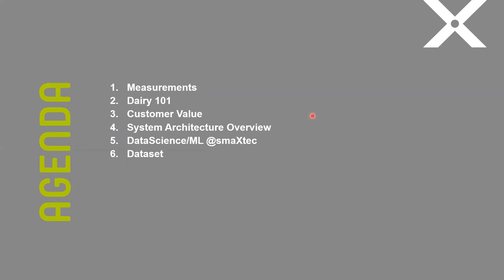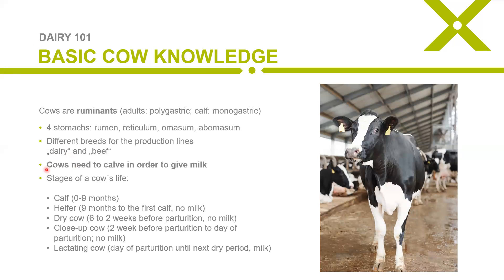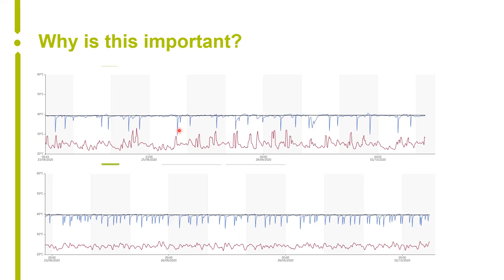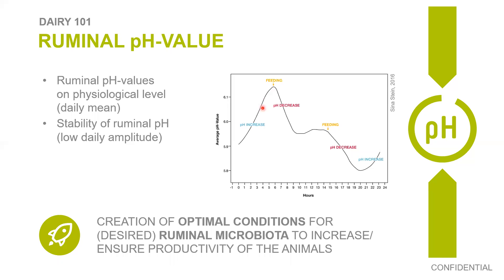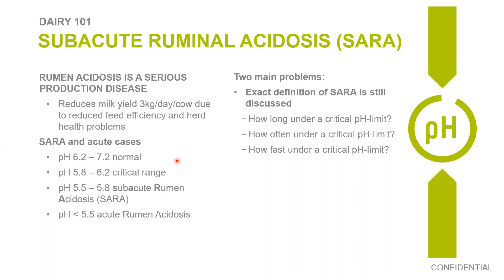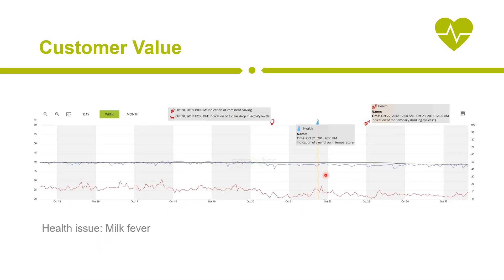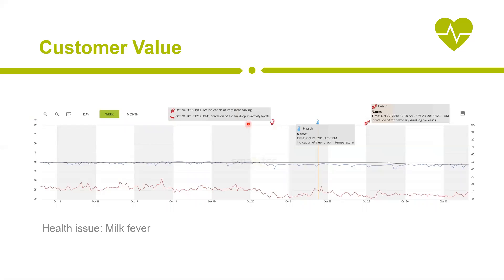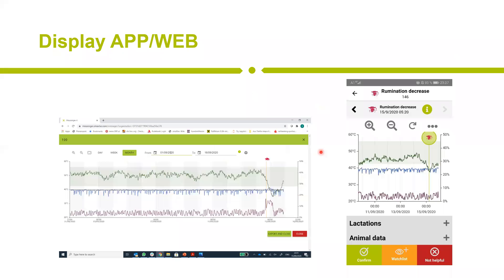Understanding Cows from Within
Guest Talk by Alexander Oberegger, Head of Software Development at SmaXtec, within our courses CS-EJ3211 mlwithpyhton.cs.aalto.fi and CS-EJ3311 dlwithpython.cs.aalto.fi.